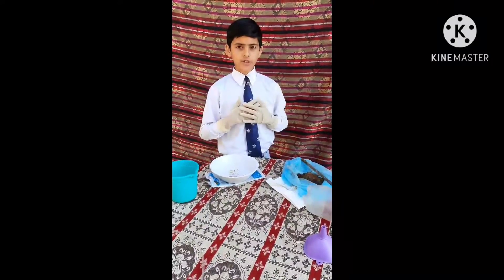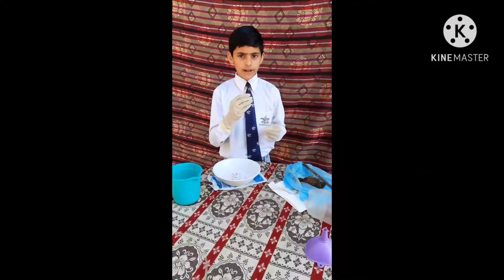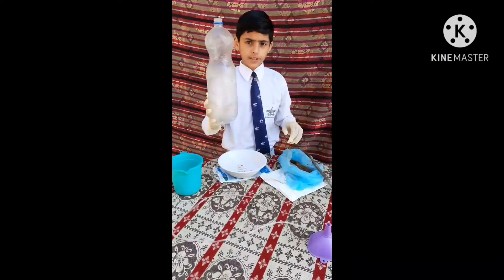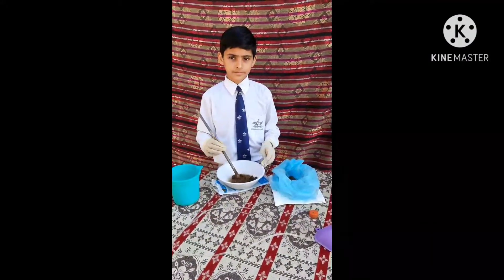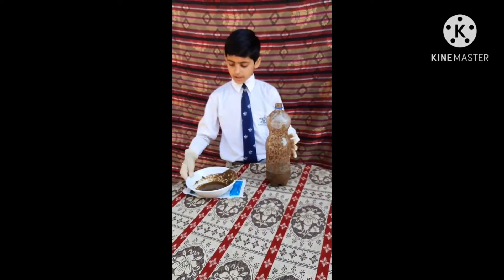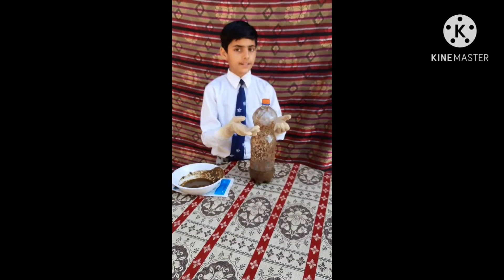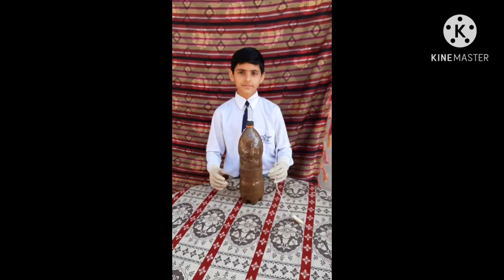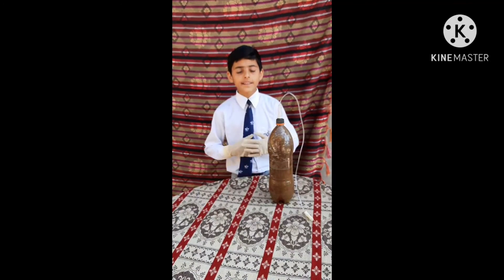Nikunj Sharma's Scinnovation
Event Name: Scinnovation
Participant Name: Nikunj Sharma
Class: VII
School Code: Z-15